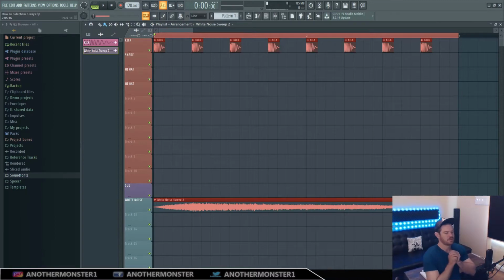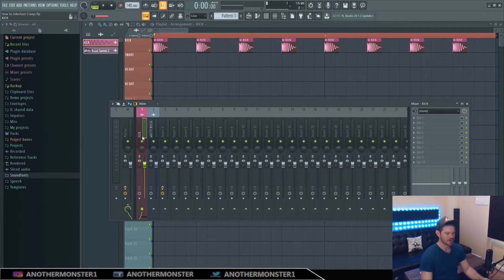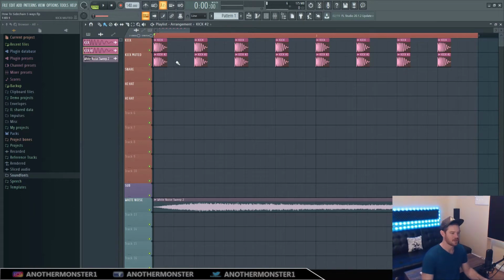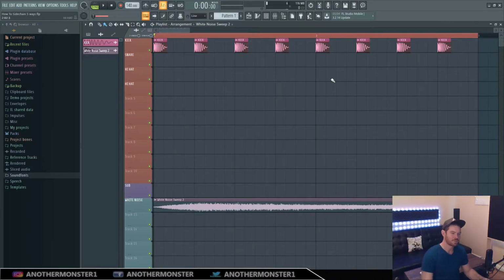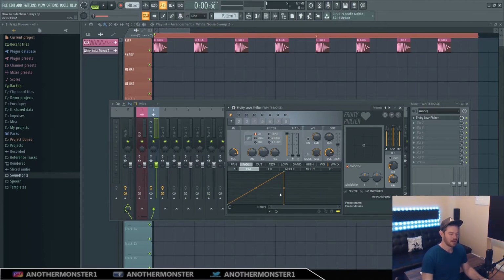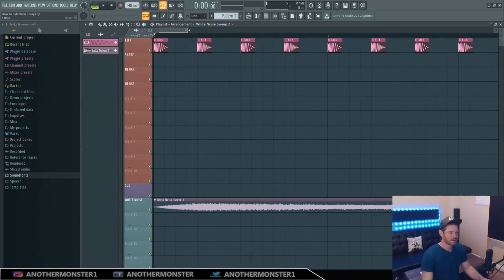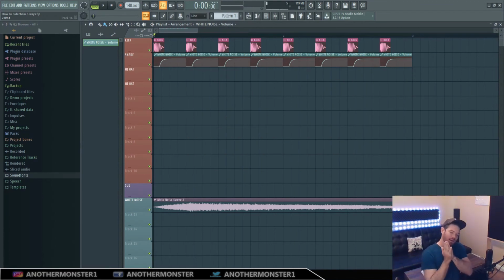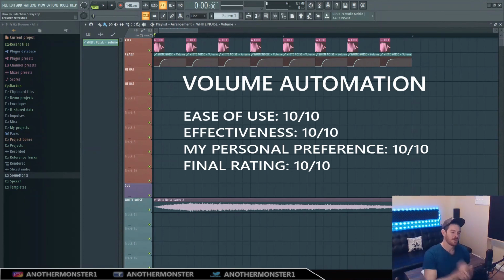5 Ways to Sidechain in FL Studio 20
In this video, I'm going to show you 5 ways to use sidechain compression in FL Studio 20. These methods include, using the Fruity Limiter, Fruity Peak Controller, Gross Beat, Fruity Love Philter, and Volume Automation. At the end of the video, I'll rate each one based on ease of use, effectiveness, and my personal taste. Don't take the ratings too seriously.  Enjoy :)

Currently, I have videos coming out every Tuesday and Thursday.

⬇ Time Stamps ⬇

What is sidechaining - 0:46
Using Fruity Limiter - 1:40
Using Fruity Peak Controller - 4:03
Using Gross Beat - 6:18
Using Fruity Love Philter - 7:14
Using Volume Automation - 9:32
My ratings - 11:32
Closing thoughts - 13:48